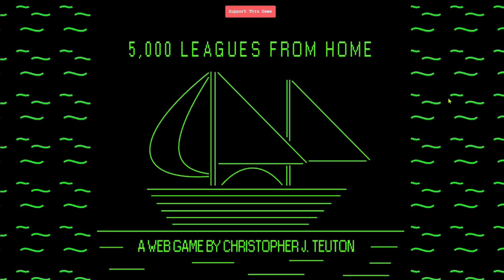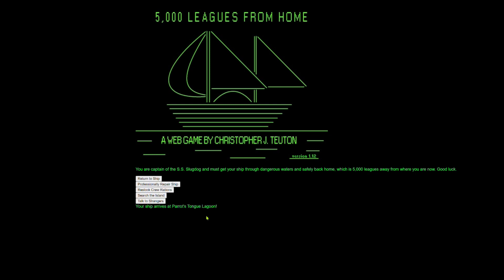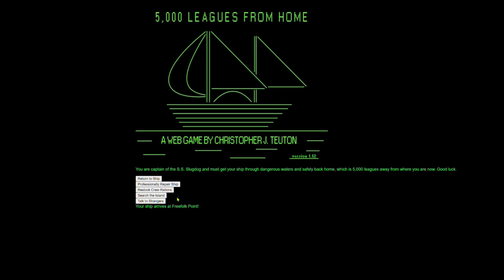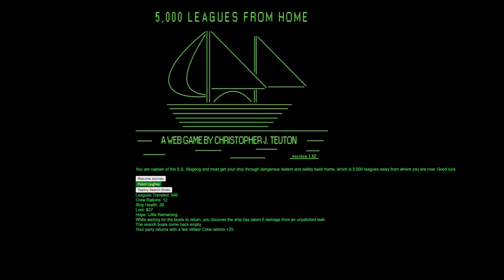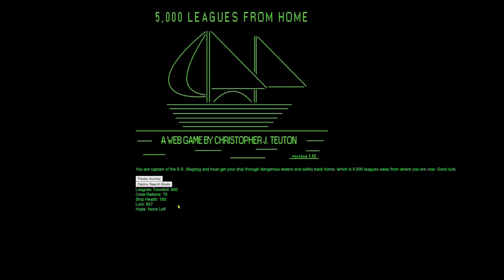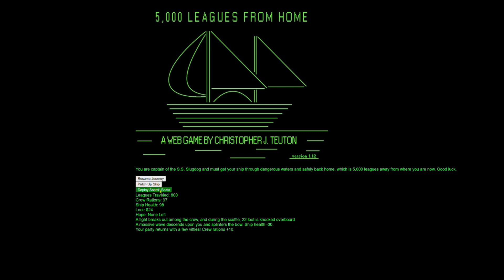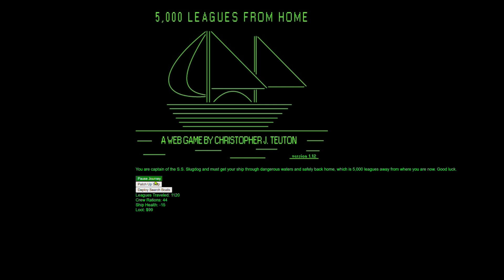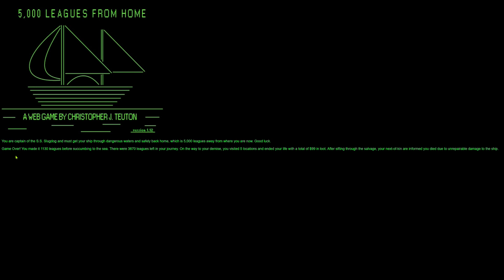5,000 Leagues From Home with Developer Commentary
5,000 Leagues From Home is an Oregon Trail-like game where players must safely guide their ship, the S.S. Slugdog, through unsafe waters back home.
Players will need to balance their ship's health and crew rations, along with their own money.
Random encounters can occur both on the open water and at the islands you visit. It's a good idea to search islands and talk to locals whenever possible.
Deploy search boats to scavenge for loot and supplies.
Ships can be repaired on the open ocean, but it will cost some Crew Rations for the effort. Ship repair can also be done at ports.
During travel your rations and ship health are constantly ticking down, so don't get idle!
Good luck!